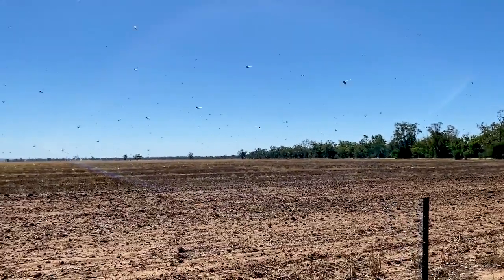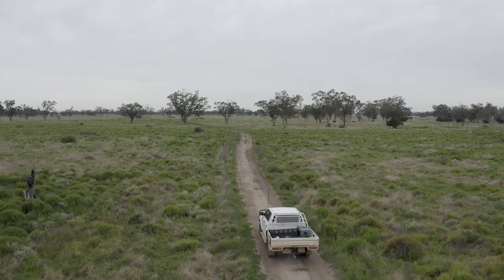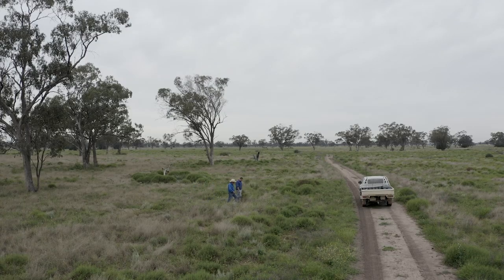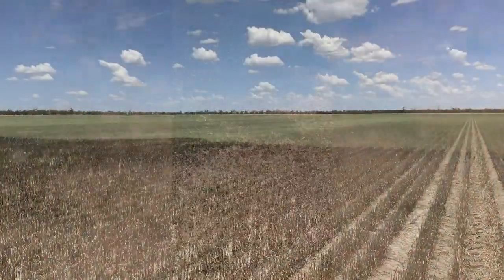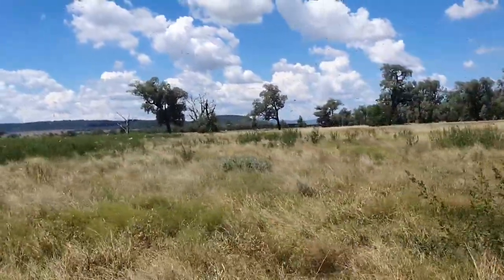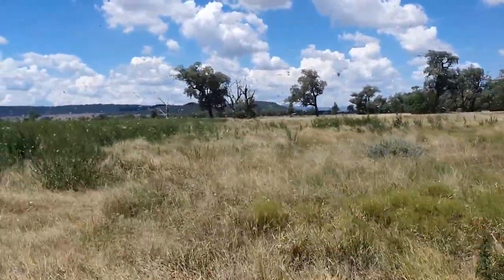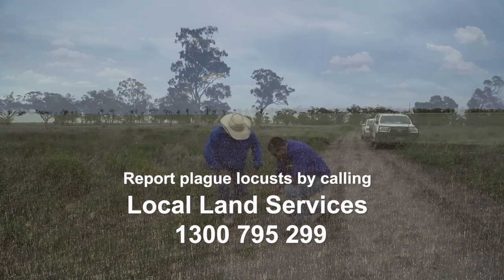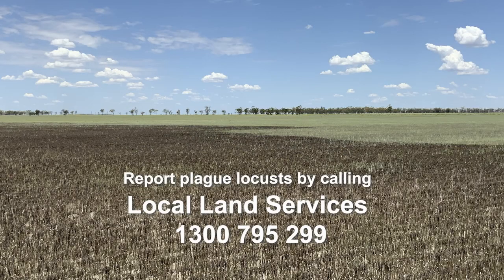Australian Plague Locusts | Threats and Control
Land managers are the frontline in the successful monitoring and control of locusts. It is vital that they take action to notify their local Biosecurity Officer of any presence of locusts on their land and control locusts.

Plague locust species, if not controlled, cause significant damage to crop and pastures by consuming all in their path.

The aim of a control is to reduce the outbreak at the nymph stage, thereby limiting the scale of any subsequent locust breeding and migration. Ground control involving landholders and Local Land Services remains a crucial element in helping to reduce the impact of this pest.

If you suspect Australian plague locusts, please contact your nearest Local Land Services Biosecurity Officer by calling 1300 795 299.